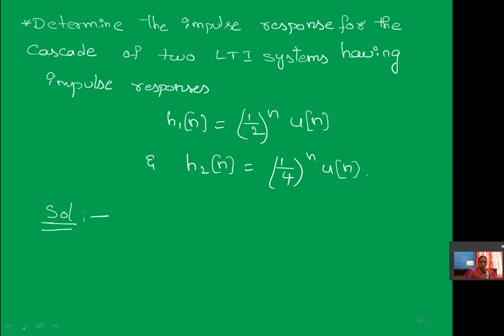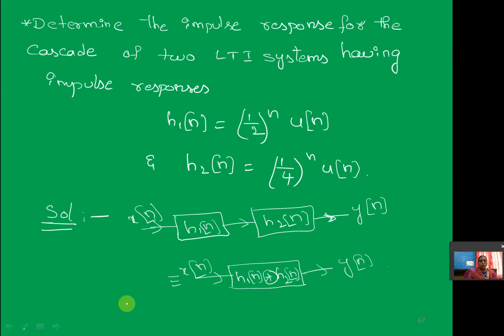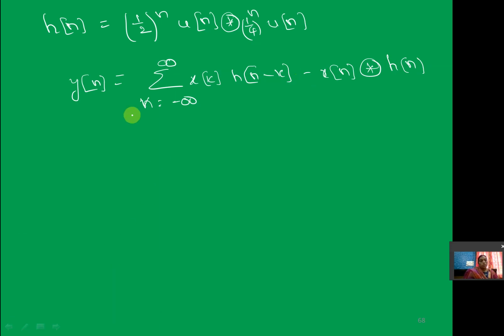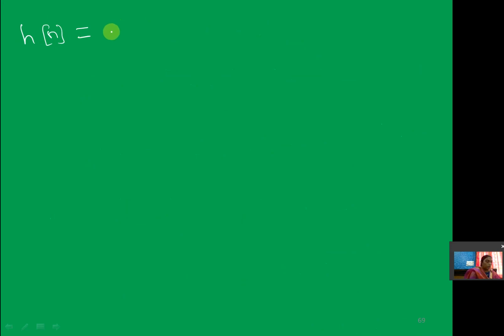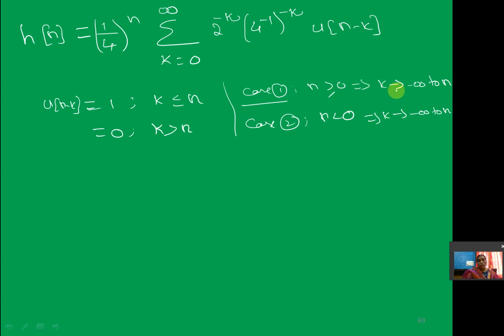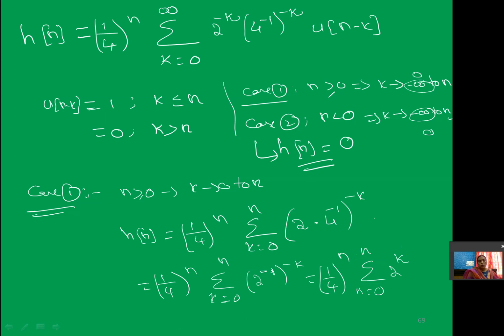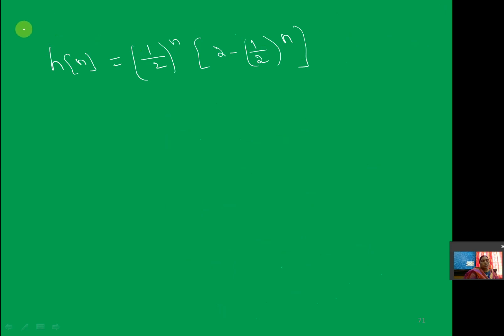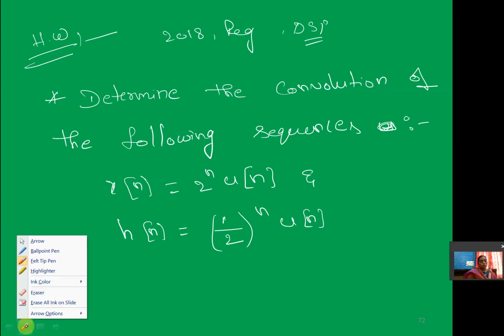UNIT 1 LINEAR CONVOLUTION PROBLEM 3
DSP-CONVOLUTION